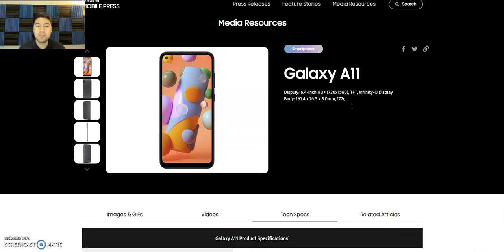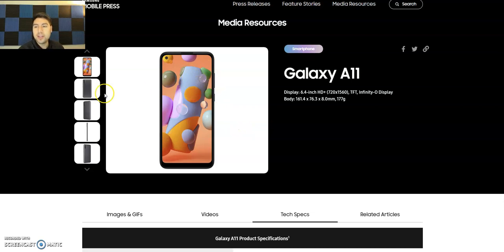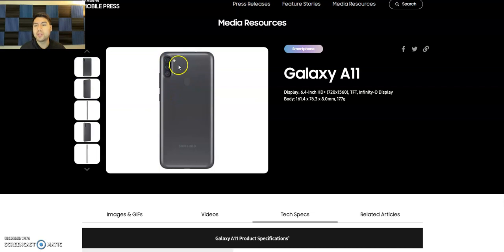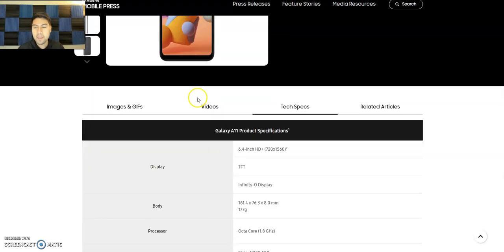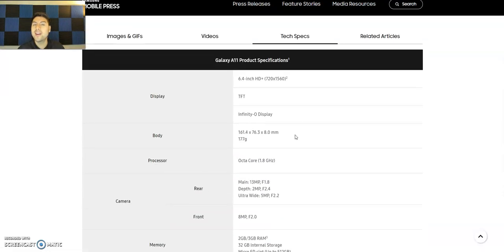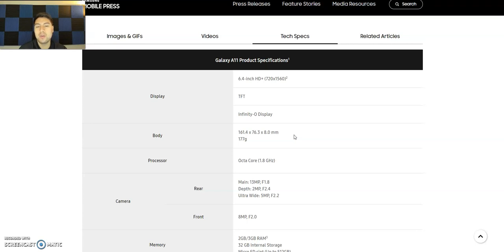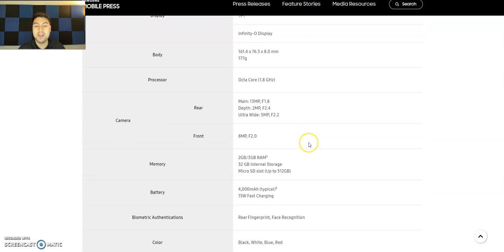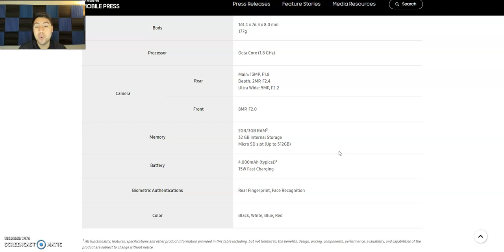Samsung Galaxy A11 New Phone Coming// Specs And More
Samsung has just announced another phone added to their line of A series. lets see what this phone has to offer and what price we can expect.

Shop Amazing Smartphone Deals: